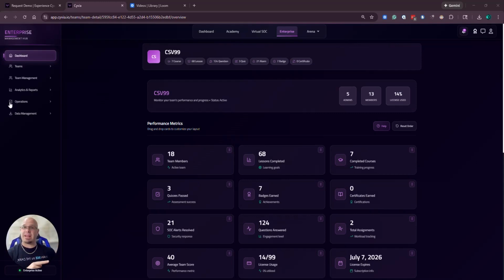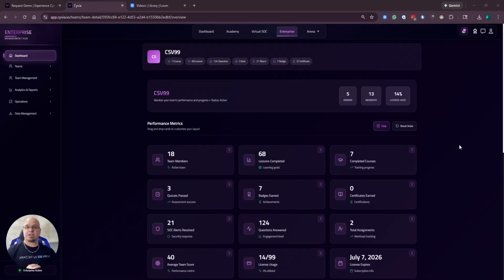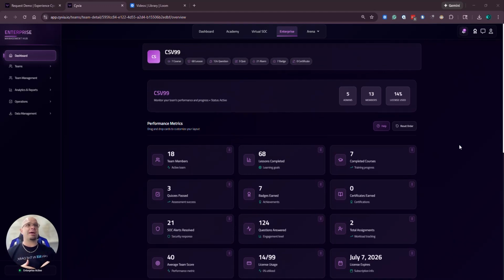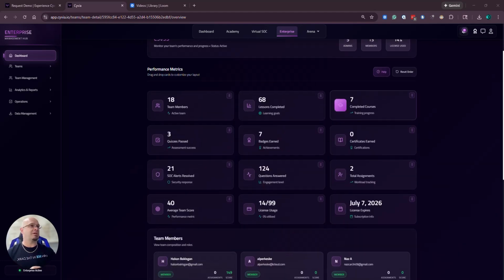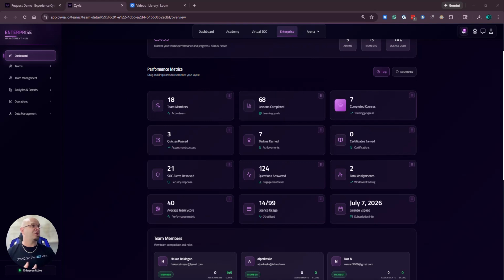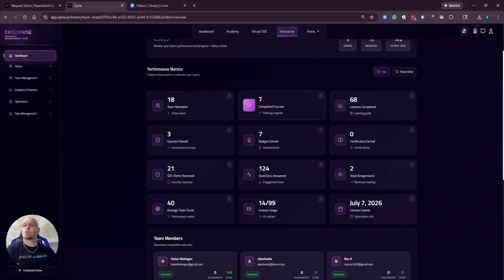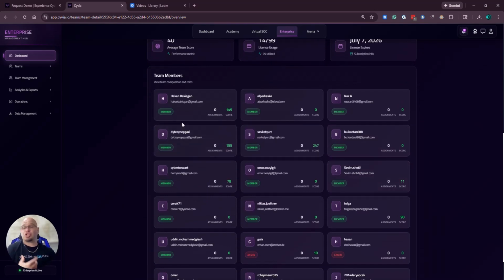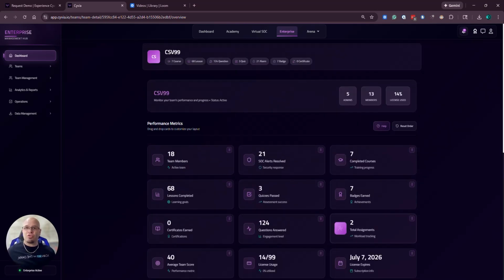Part 1: Exploring the Enterprise Management Hub Dashboard: Insights and Team Management 🚀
In this first part of our five-part series, I’m diving into the enterprise section of our IV a platform, starting with an overview of the dashboard. This dashboard is crucial as it provides insights into our team’s performance, including metrics like completed lessons and quizzes. You can customize the view to highlight the most important data for your reporting needs. Don’t forget to check back soon!